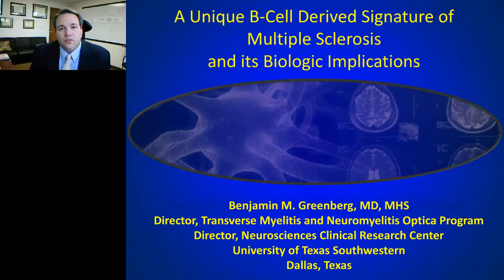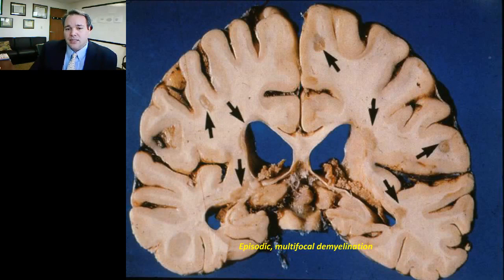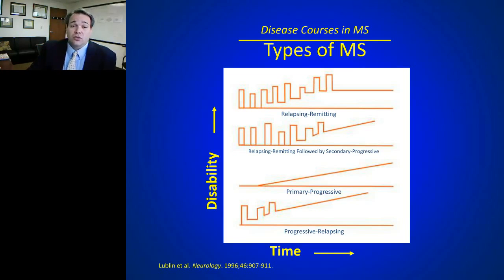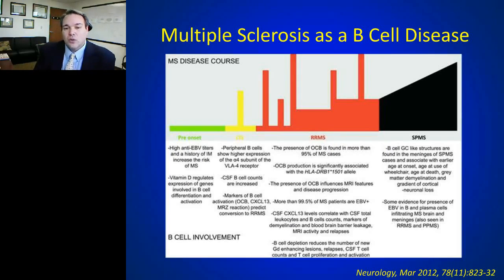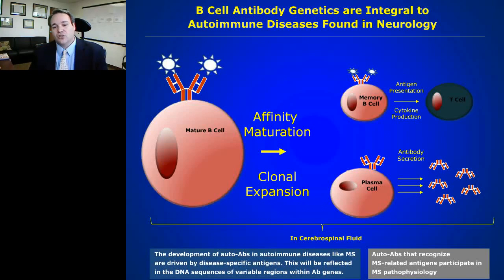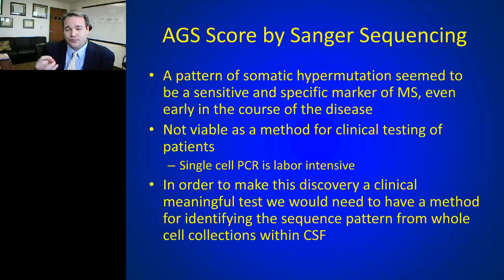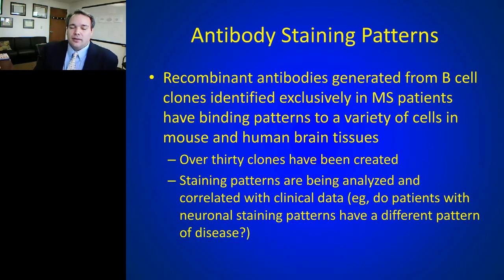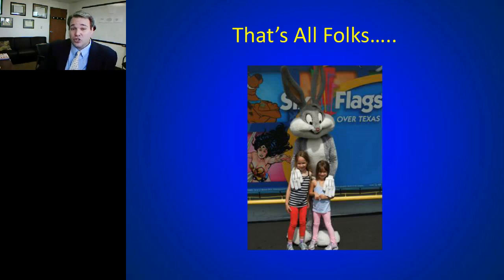Benjamin Greenberg - A Unique B Cell Derived Signature of Multiple Sclerosis and its Biologic...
Multiple Sclerosis (MS) is an autoimmune disease that leads to widespread pathology within the central nervous system (CNS) and is the most common cause of neurologic disability among young adults within the US. Pathologic descriptions of multiples sclerosis have documented damage to the myelin sheath around axons and to underlying neurons. The mechanism of damage has long been ascribed to auto reactive T cells that infiltrate the CNS and cause tissue injury. Over the last decade, however, a significant amount of data has implicated a deranged B cell biology in the pathogenesis of this disabling condition. Work completed within labs at UT Southwestern have identified a novel pattern of somatic hypermutation among B cells from MS patients. This pattern is currently being studied as a potential new biomarker or diagnostic test for the condition. Continued research has begun to determine the antigenic targets of this deranged B cell biology and will point the field in new research directions. This presentation will present data relative to the identified pattern of somatic hypermutation from MS patients, the biology of the produced antibodies from these unique cells and implications for future research.